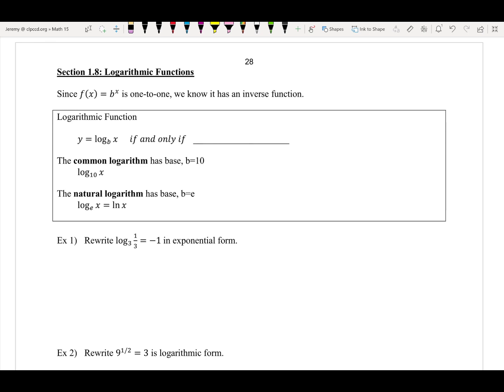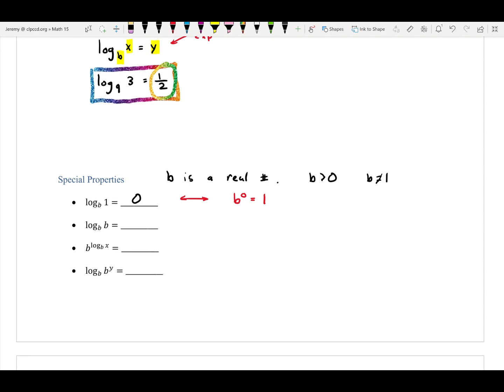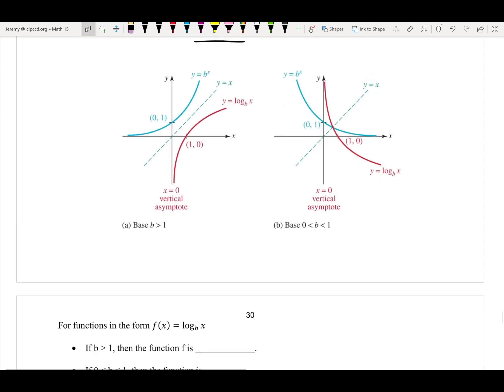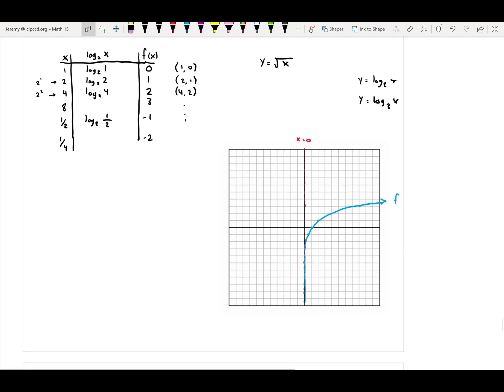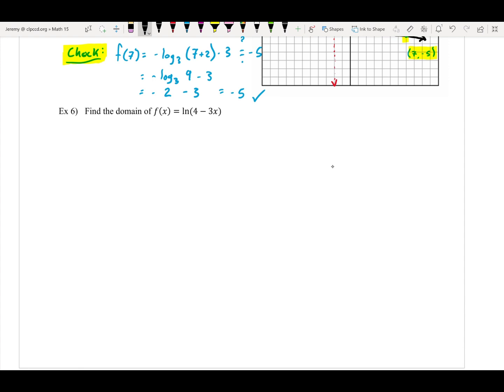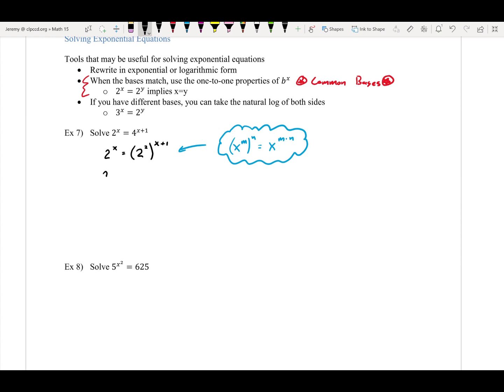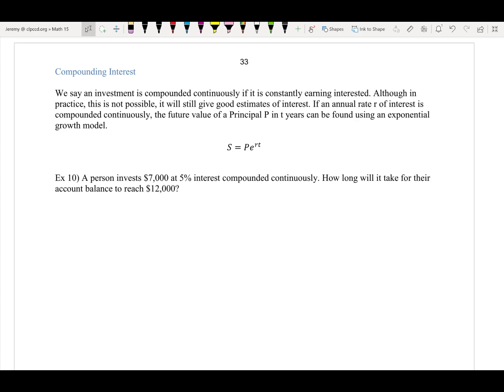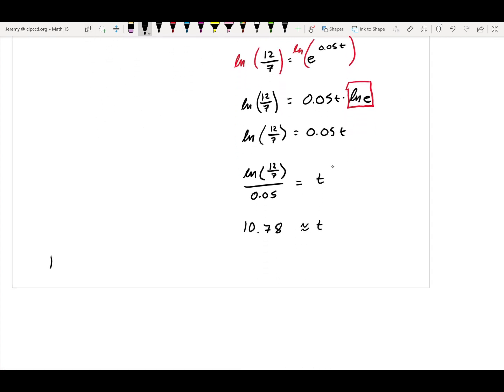Math 15 - 1.8 - Logarithmic Functions